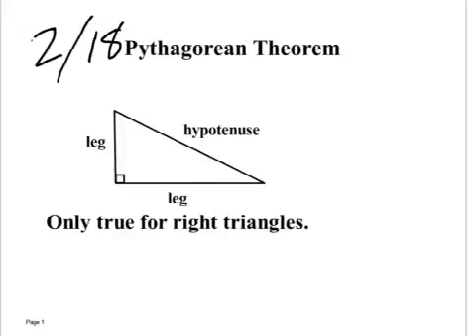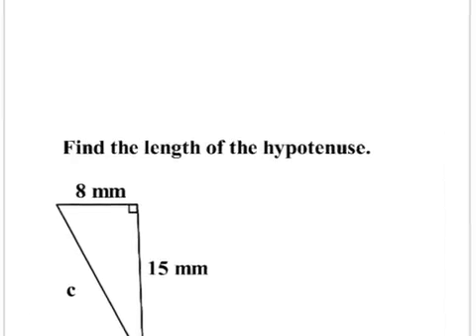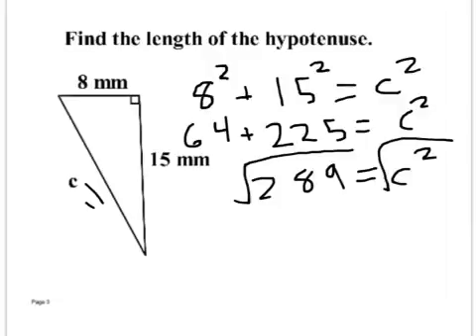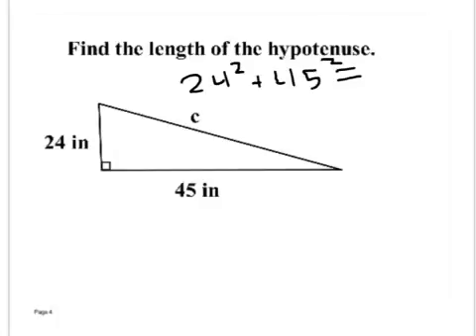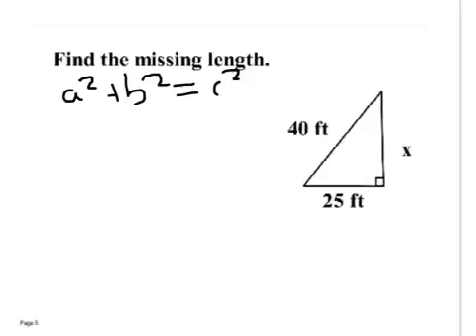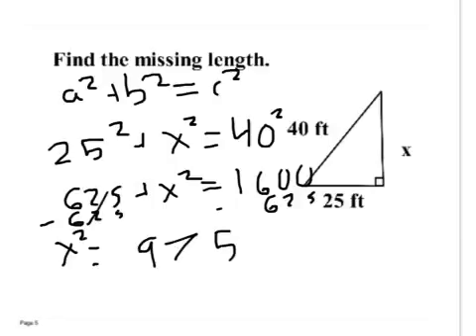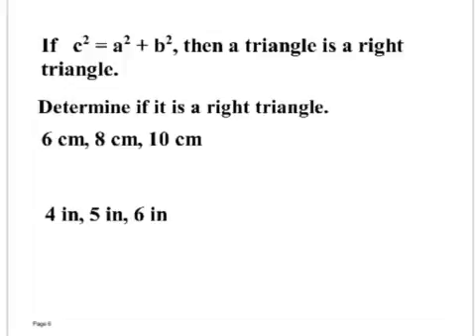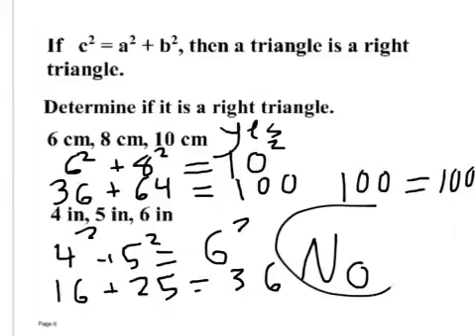Pre-Algebra 10.4 Notes 2/18/14